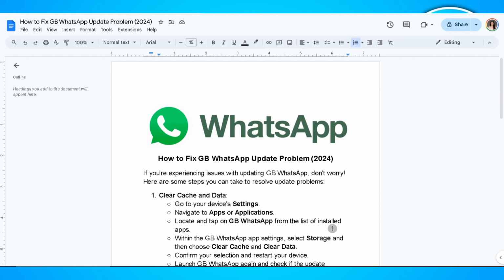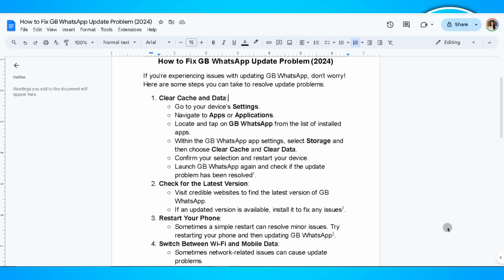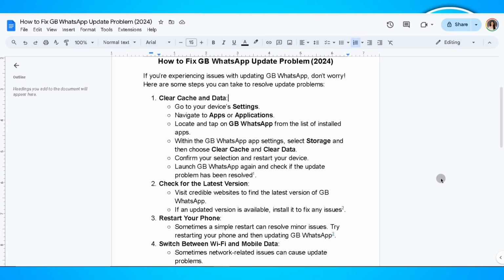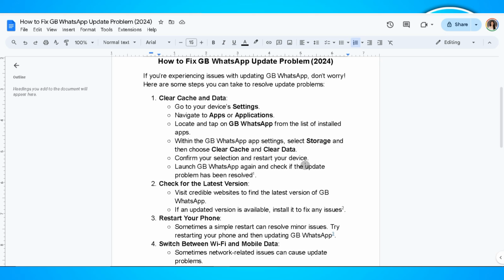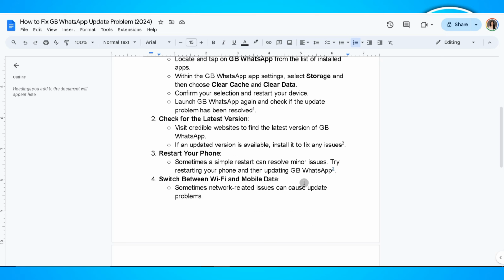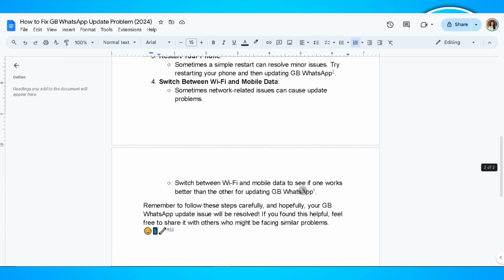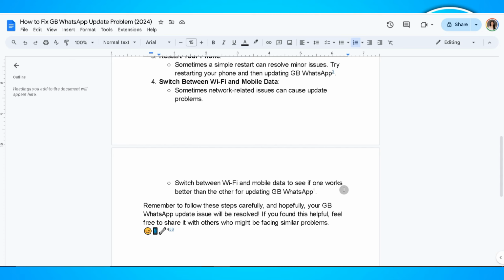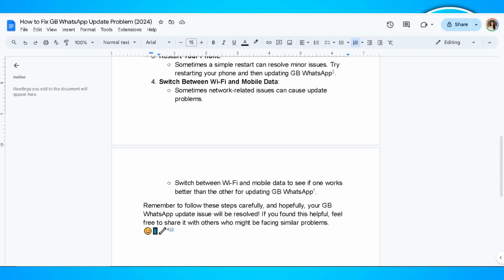How to Fix GB WhatsApp Update Problem (2024)